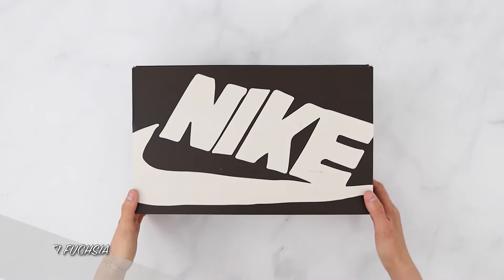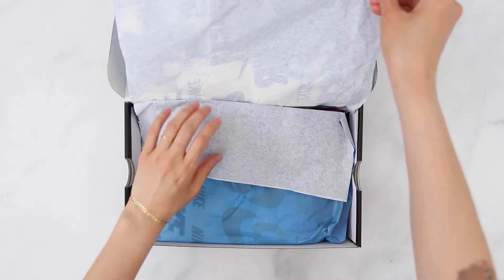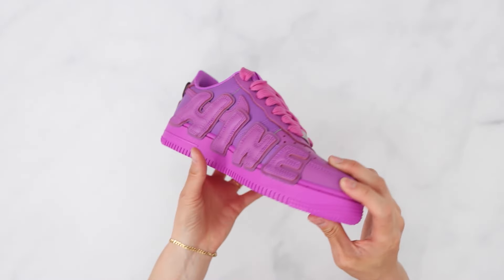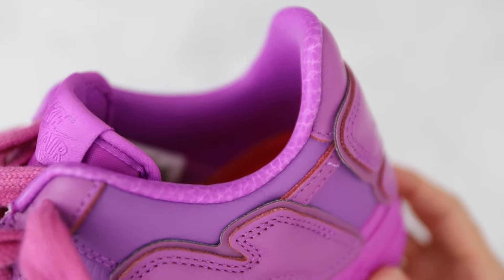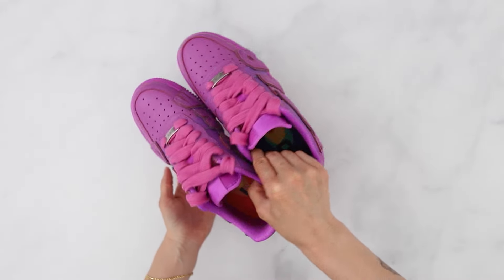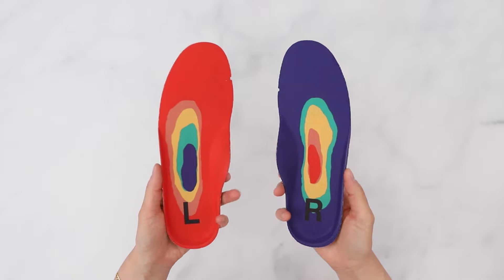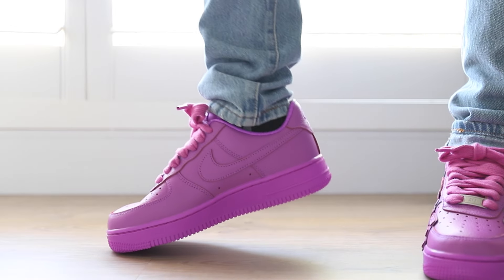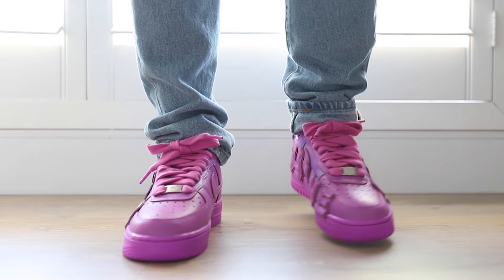Cactus Plant Flea Market x Nike Air Force 1 Fuchsia Quick Review + Sizing + On Foot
Colorway:
FQ7069-500 (Fuchsia Dream)